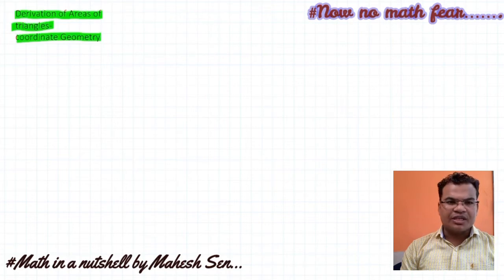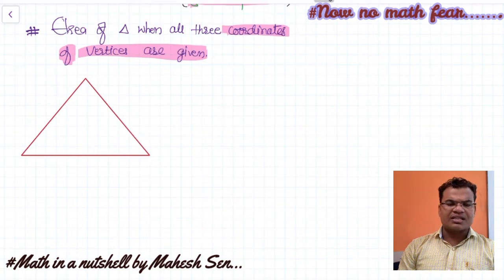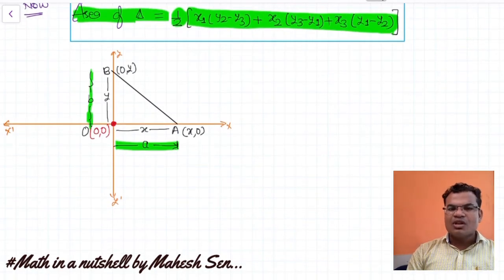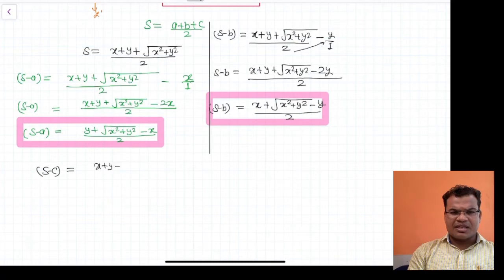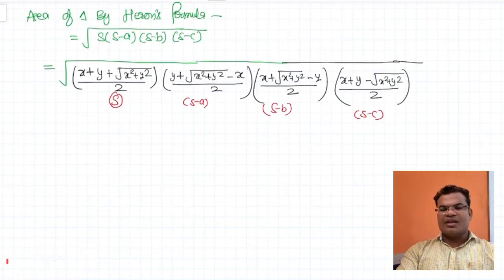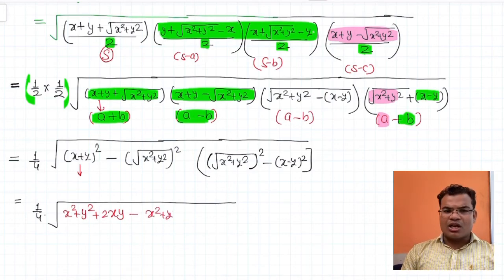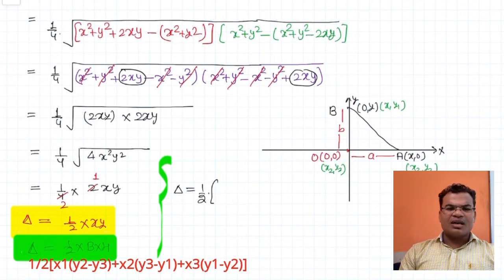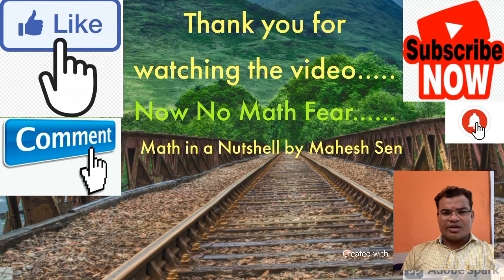NCERT SOLUTIONS#DERIVATION OF area of triangle by Heron’s formula# class -10 coordinate Geometry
In this video we derivation of area of triangle whose coordinates are given by Heron’s formula chapter -7 class -10